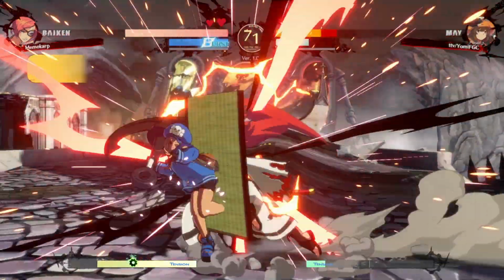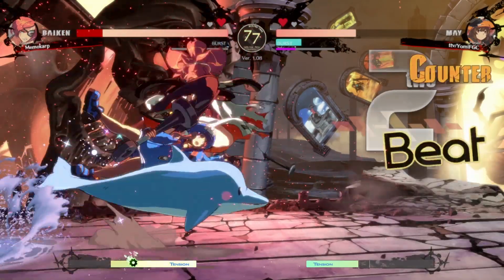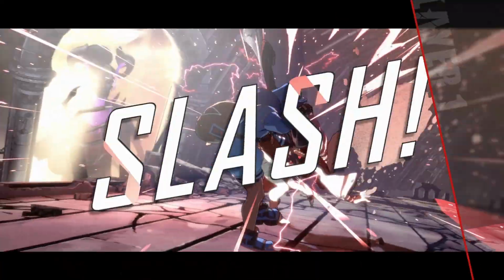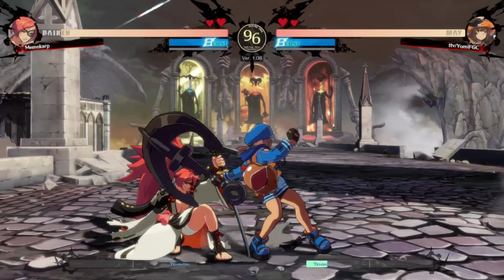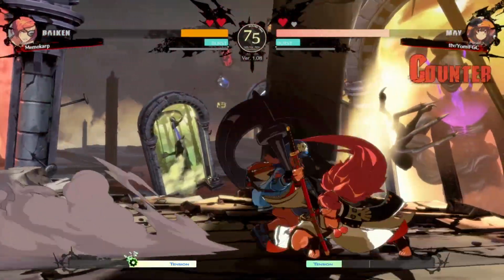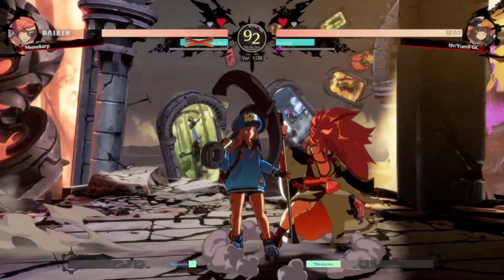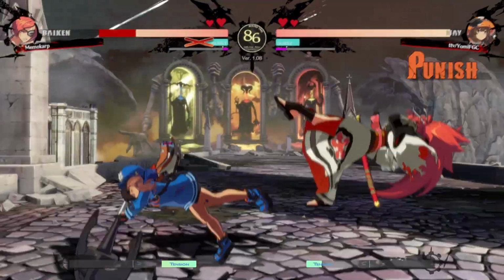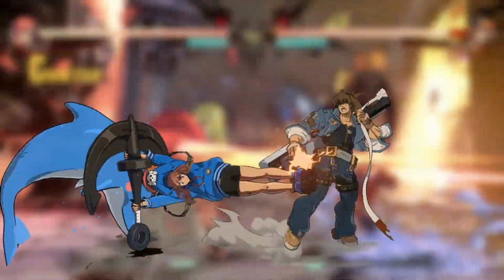Why you can't make it into celestial as May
In this video I teach you some of the most common mistakes I see other May players make when they're beginners. I hope this helps some of you!

0:00 Intro
0:09 Too much HS Dolphin Cancels
1:27 Poor Dolphin RPS usage
2:32 Jumping too much (in neutral)
3:44 Too much 2S at round-start
4:43 Not throwing enough on offense
5:37 Conclusion